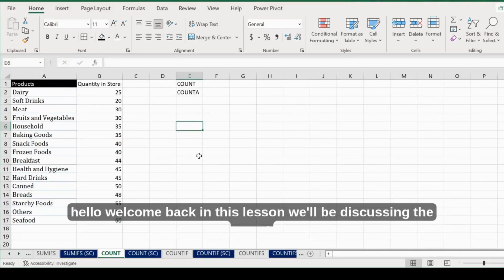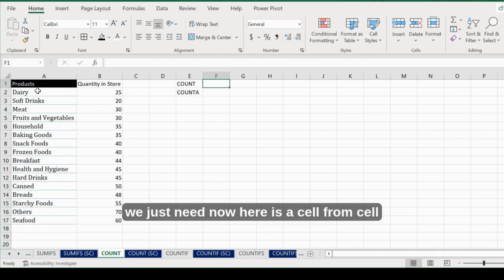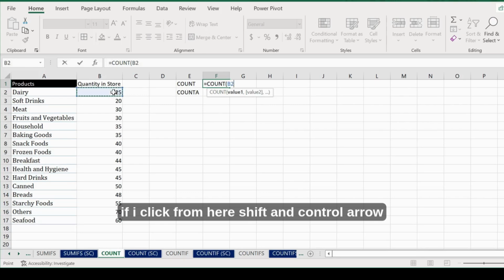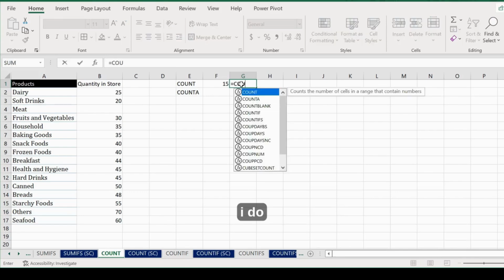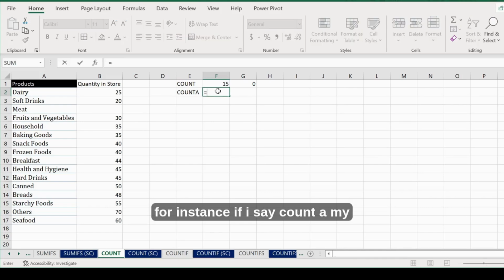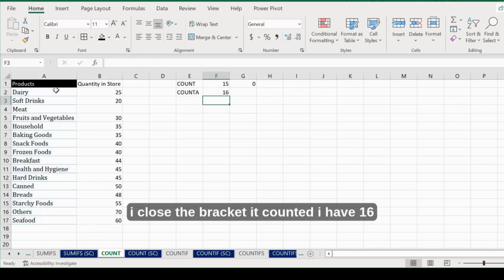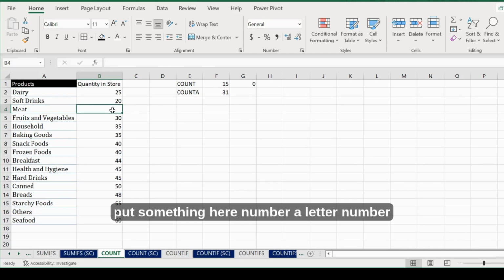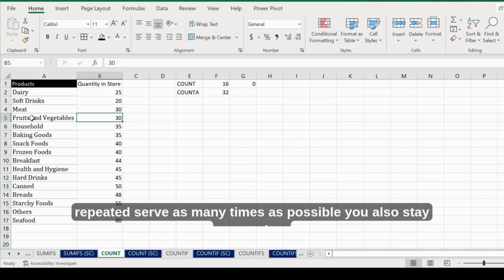COUNT Function in Excel – Don’t Make This Mistake!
In this video, I explain how to use the COUNT function in Excel step by step.

You’ll learn:

* What the COUNT function does
* How to count numbers in Excel
* The difference between COUNT and COUNTA

This is perfect for beginners and anyone looking to improve their Excel skills.

📌 Watch till the end to fully understand how to use COUNT like a pro!